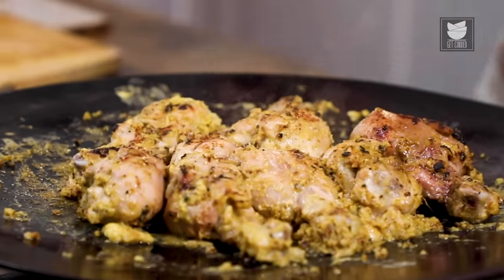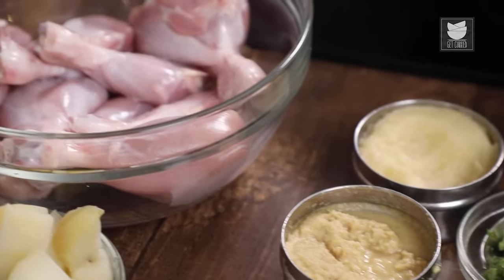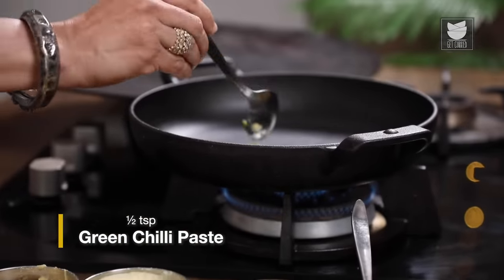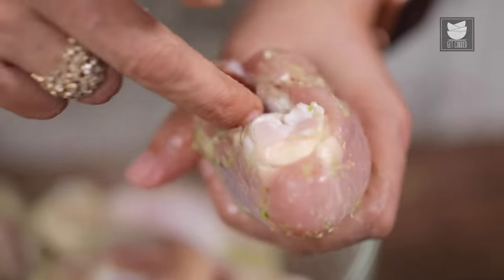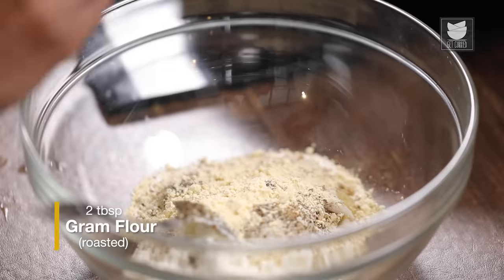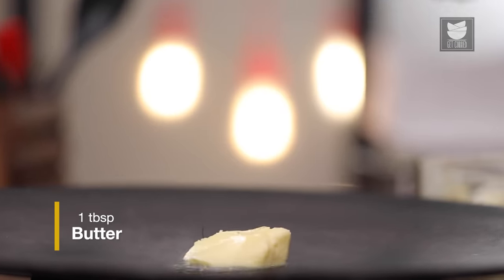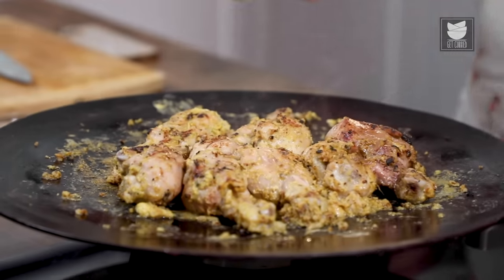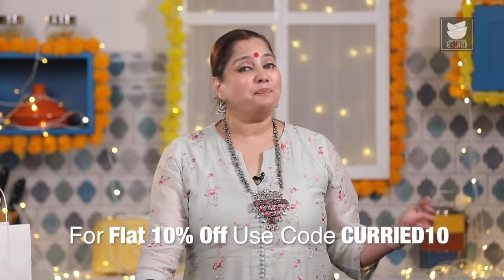Afghani Tangdi Kebab | Juicy Chicken Legs | No Oven Chicken Tangdi | Chicken Recipe | Get Curried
Serves - 2

Learn how to make Afghani Tangdi Kebab with our Chef Smita Deo.

0:00 - Introduction
Afghani Tangdi Kabab is a wonderful royal preparation of chicken drumsticks marinated in rich ingredients and fried with a filling of cashew nuts & mashed potatoes. This dish is a burst of splendid flavours. Make this for your family once and watch them go gaga every time you make this for them! Try out this juicy succulent tangdi kebab recipe today & let us know how you like it.

Afghani Tangdi Kebab Ingredients :

Preparation of Marinade
8 Chicken Drumsticks
1 tsp Ginger paste
1 tsp Garlic Paste
1 tsp Green Chilli Paste

1 tbsp Oil
1/2 tsp Ginger Paste
1/2 tsp Garlic Paste
1/2 tsp Green Chilli Paste
1/2 cup Cashew Nuts (crushed)
2 Potatoes (boiled & chopped)
Salt (as per taste)
Chaat Masala (as per taste)
(chopped)

Preparation of 2nd Stage of Marinade
1 cup Hung Curd
1/4 cup Cream
1/2 tsp Ginger Paste
1/2 tsp Garlic Paste
1/4 cup Cashew Nuts Paste
1 tsp Dried Fenugreek Leaves
1 tsp Spice Mix (powdered) (Spice Mix- 1 Mace, 5 Green Cardamoms, a small piece of Nutmeg, 10 Peppercorns)
Saffron Strands
2 tbsp Gram Flour (roasted)
2 tbsp Mustard Oil

Pan-Searing the Chicken
1 tbsp Butter

Lettuce (chopped)
Cherry Tomatoes (chopped)
1/2 Onion (chopped)
Chaat Masala

For Garnish
Chaat Masala
Saffron Strands

Copyrights: REPL